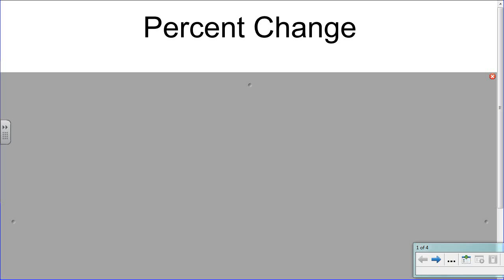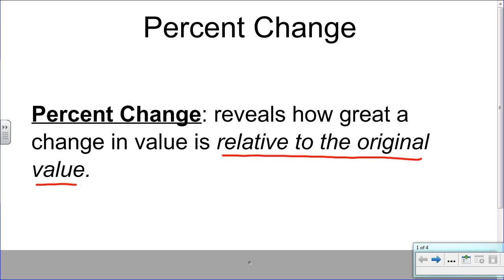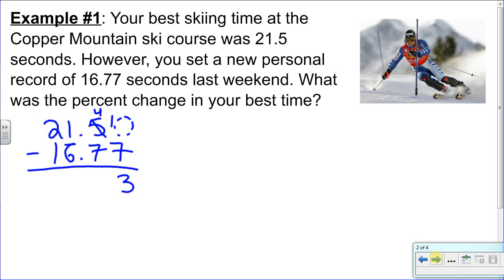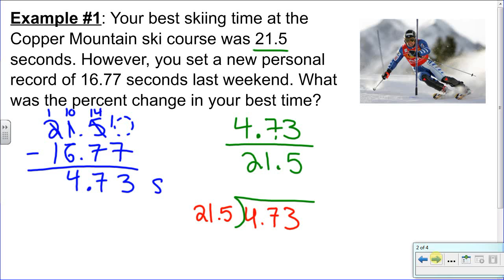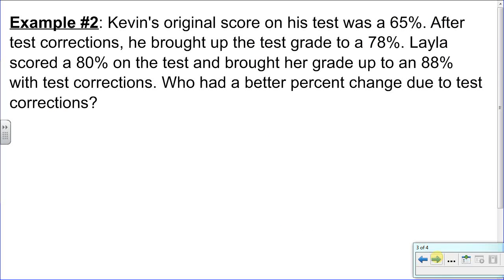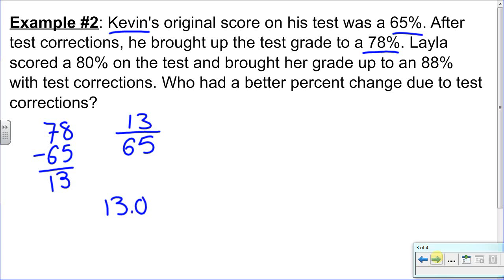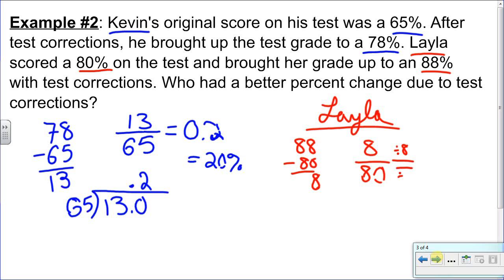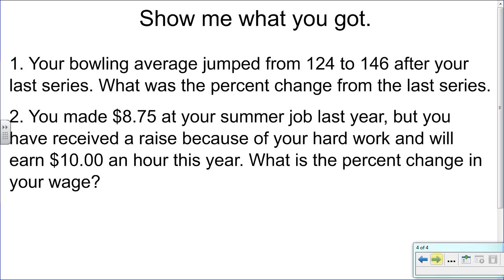Percent Change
This video discusses the usefulness of percent change and works through two examples of practical uses.